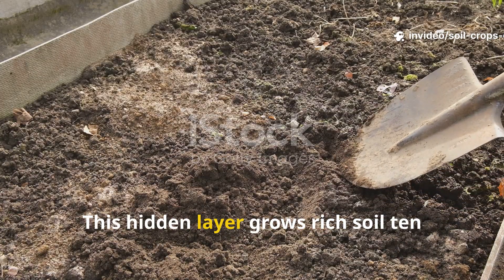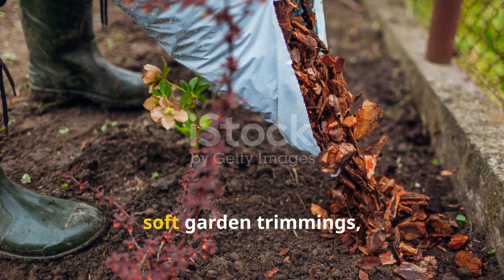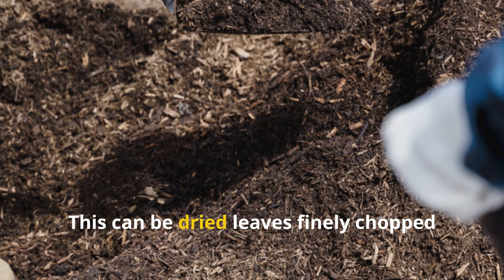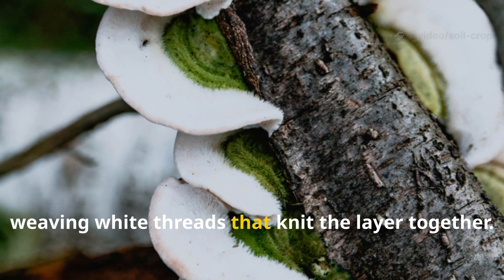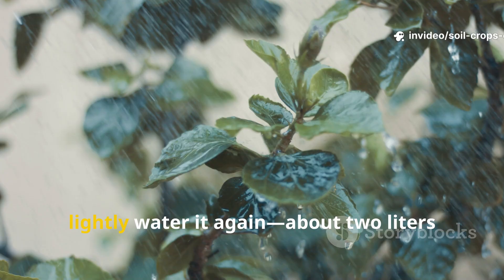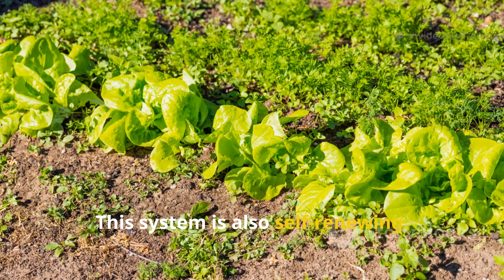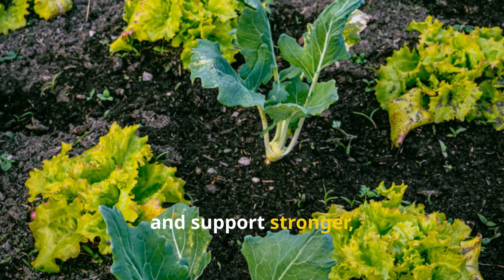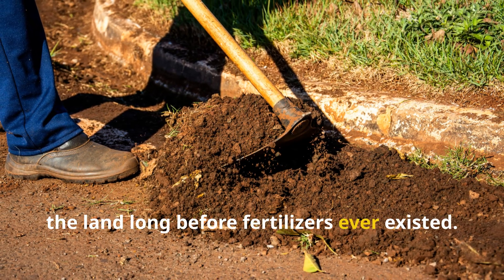They Lied About Mulch! This Hidden Layer Grows Rich Soil 10X Faster Than Compost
In this Soil & Crops Central video, we uncover the secret method used by old farmers to transform dead, compacted ground into living, fertile soil — without tilling, fertilizers, or compost piles.

Get ready to see why this living mulch layer is rewriting the rules of soil care forever.

🌱 In this video, you’ll discover:

• The real reason modern mulch fails to feed your soil — and what to use instead.
• How to create the perfect living mulch layer that decomposes in place, feeding microbes and roots faster than compost.
• The exact ratio of greens and browns (1 part brown to 2 parts green) and how much water (2 liters per 10 sq. ft.) to use for perfect moisture.
• How this method repairs compacted soil, boosts microbial life, and builds humus in just weeks.
• Why this ancient method outpaces compost piles, retains nitrogen, and creates permanent soil structure.
• The secret cycle that turns every layer into a self-renewing ecosystem of fertility.

🧠 Why You Can’t Miss This Video:

This isn’t another gardening hack — it’s the original, science-backed method that nature itself uses to keep forests fertile. No fertilizers, no turning, no waste. Just fast, organic soil regeneration the way it was done before chemicals ever existed.

Watch till the end to learn how to apply this forgotten method in your garden or raised beds, and see visible results in as little as 10 days.